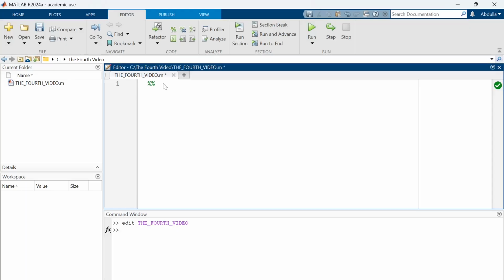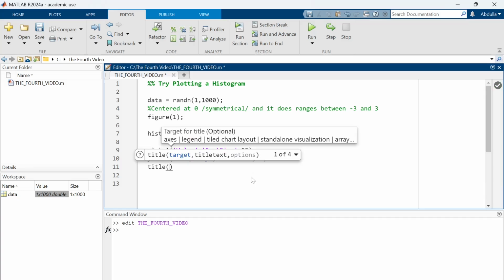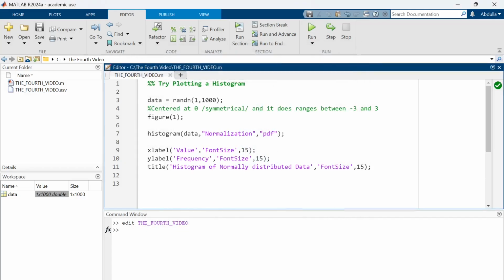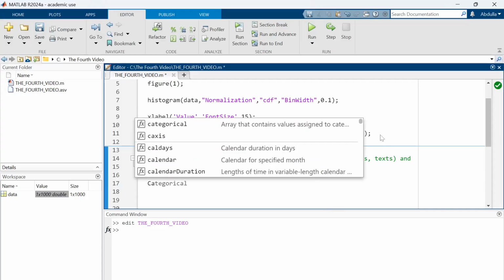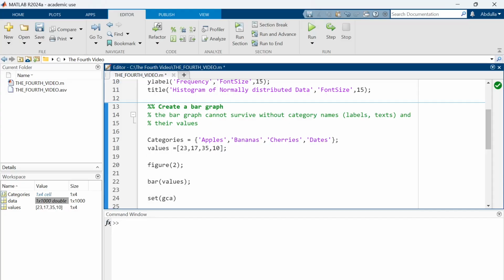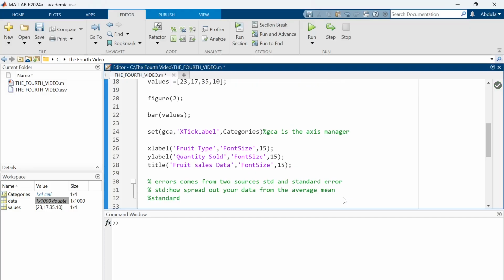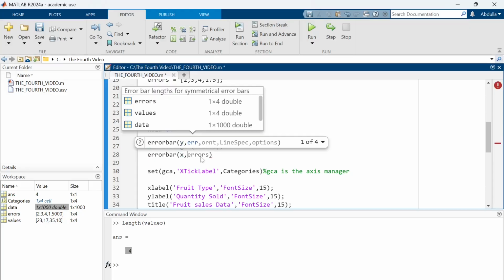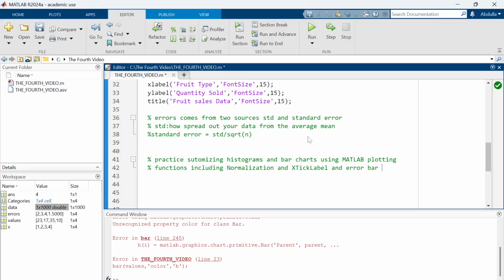MATLAB Histogram vs. Bar Graph | Data Visualization Made Easy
In this MATLAB tutorial, we dive into two powerful plotting tools: the Histogram and the Bar Graph.

🔹 Learn how to visualize normally distributed data using histogram() with options like 'Normalization' and 'BinWidth'.
🔹 Understand how to build a bar graph with category labels, values, and error bars to represent real-world data like fruit sales.
🔹 We also cover the concept of standard deviation and standard error, and how they relate to error bars in bar graphs.

Whether you're a beginner or brushing up on MATLAB basics, this video gives you clear, visual examples of how to plot and interpret your data like a pro.